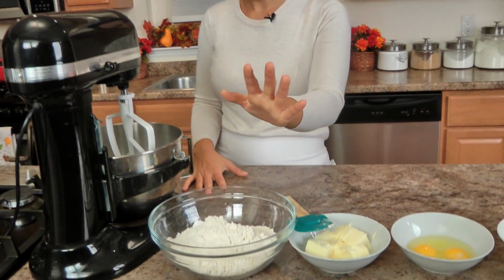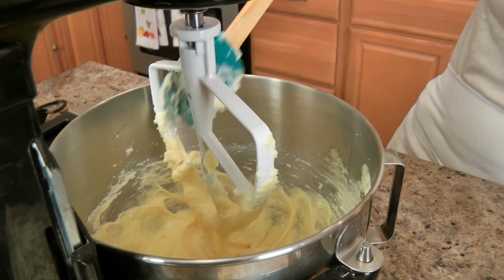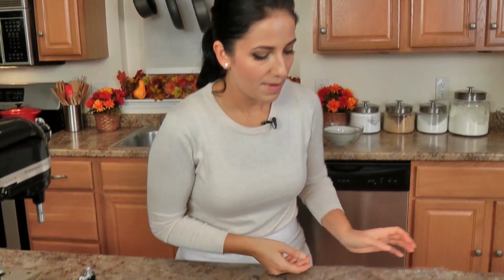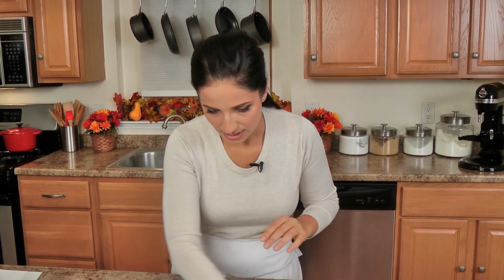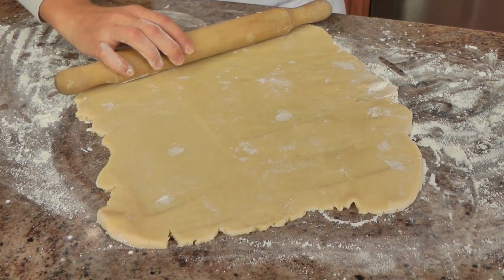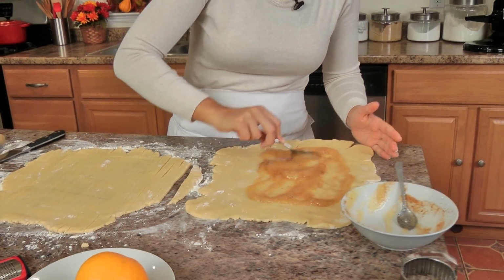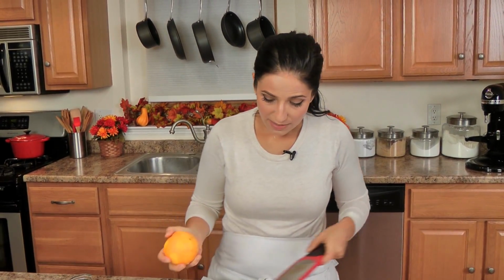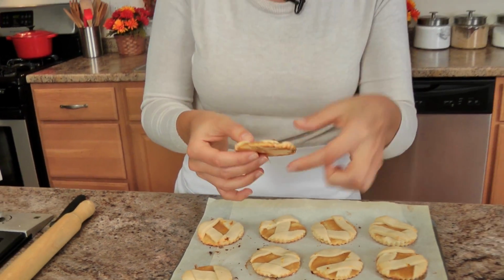Homemade Apple Pie Cookies Recipe - Laura Vitale - Laura in the Kitchen Episode 835